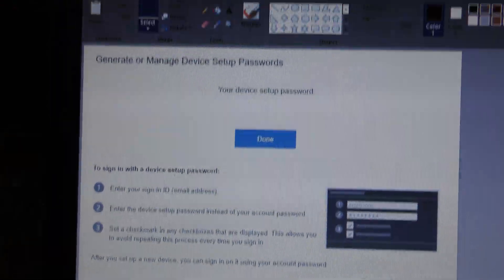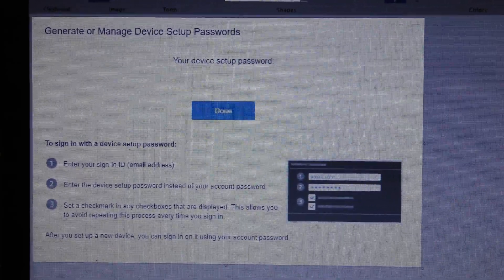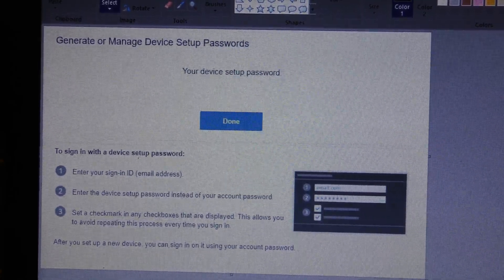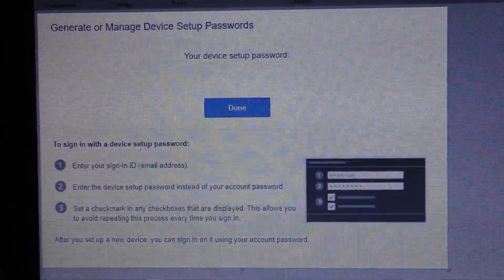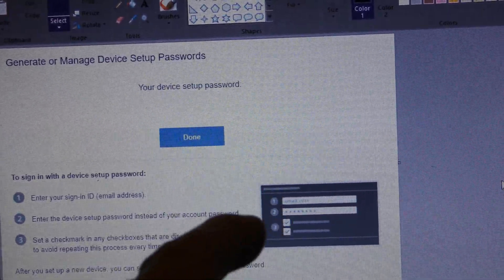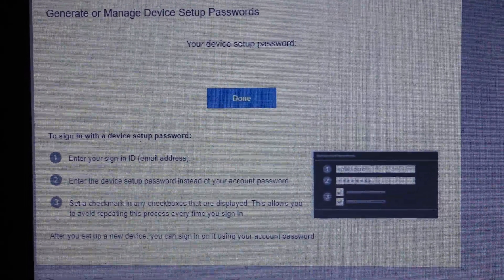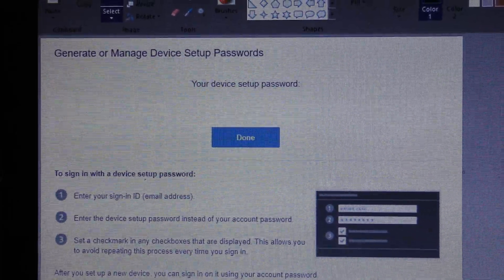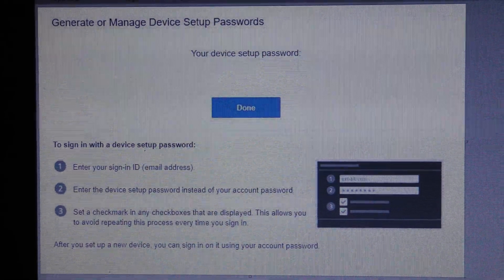ps3 - help for login with new update for device id passwords, per console, per screen name (5-2022)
1. update software
2. youll notice you cant sign in
3. it will give you a scan code and link
6. click the tab that says "generate new password"
7. a new screen appears with your new ps3 console password
8. type in that password from your pc, into your ps3 console
9. make sure to checkmark save password on your console, this id is your new password, you wont b using your original password on the ps3 console anymore
10. the pw is case sensitive, if the letters are UPPER CASE, enter them as capital or non.
11. click done on your pc webpage

12. IF YOU HAVE MORE THEN ONE CONSOLE, YOU NEED A NEW ID FOR THE NEXT CONSOLE, EVEN THOUGH ITS THE SAME SCREEN NAME!
13. for 2nd console, repeat process, click generate new password. this will be your password for your second console.

14. if you want a new password, click revoke and that will remove the password so you can auto generate a new one (this will prob only be needed if your console gets stolen or something)
15. if your making a new account, i dont know. this is for previous account users
16. i dont know how this works for hen ps3, or hacked ps3

when i say device id, im referring to the auto generated password the pc webpage gave you.

youtube doesnt give me real time notifications so if im actually on youtube i cant answer for at least a hour.

where my likes at bruh bruh.